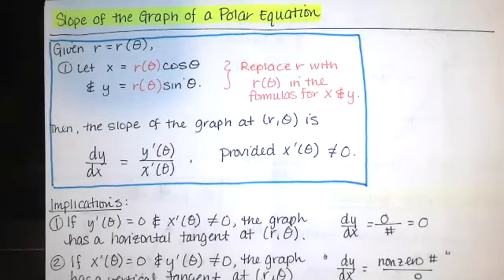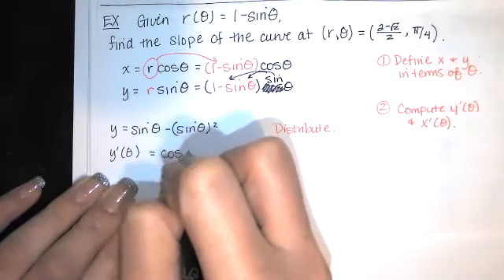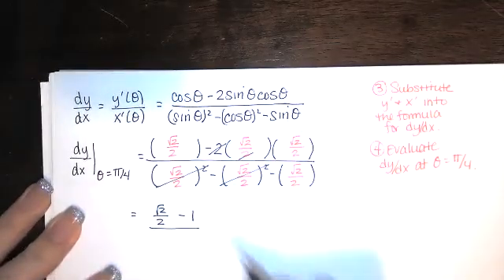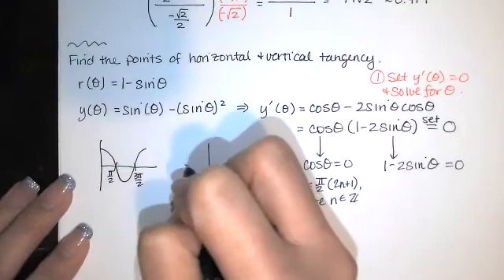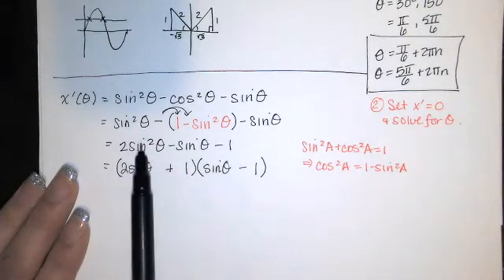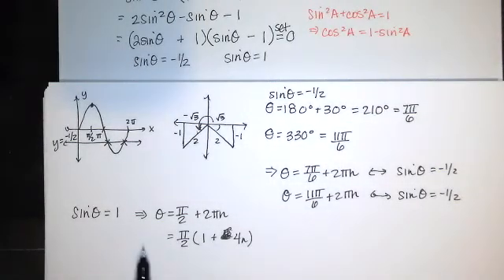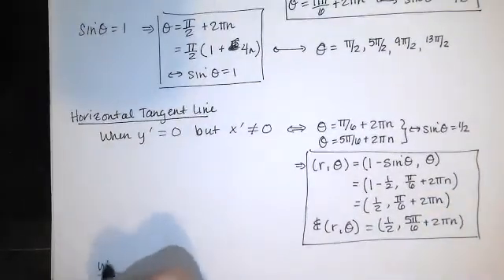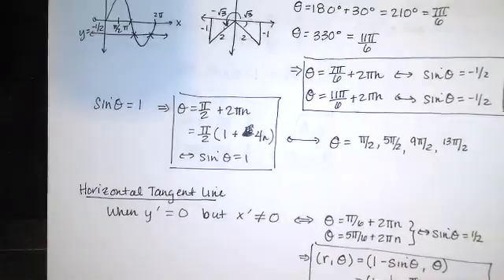108. Finding the slope of the graph of a polar equation, points of horizontal and vertical ta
In this video, we find the slope of the graph of a polar curve at a point, and we find the points of horizontal and vertical tangency to the graph.